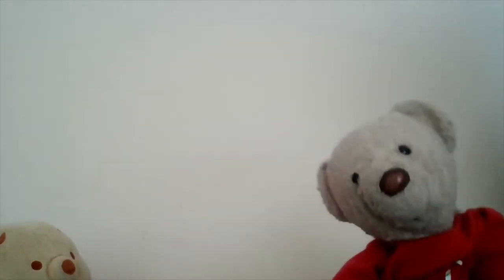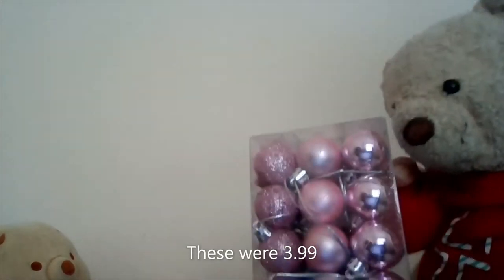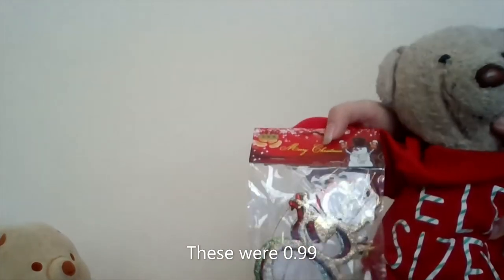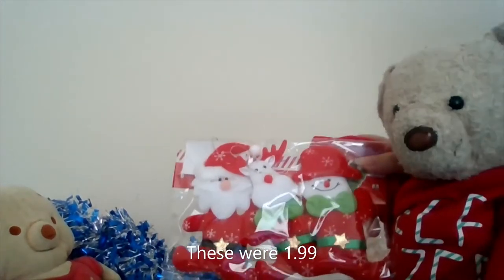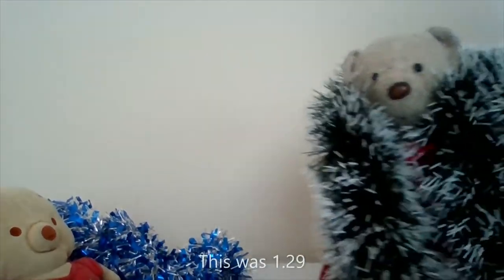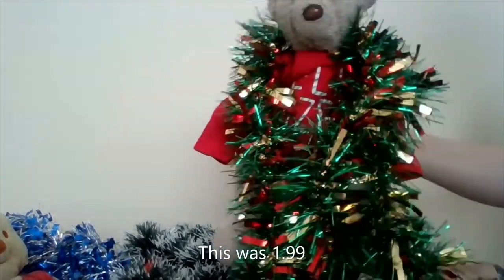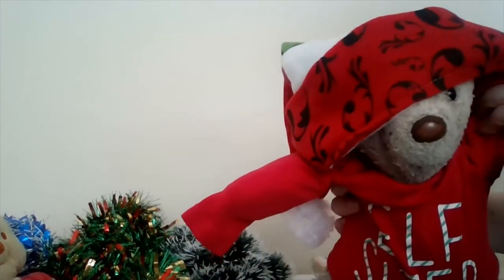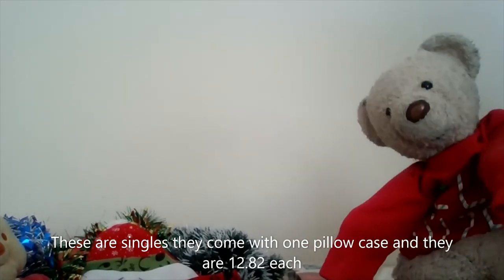Teds Christmas stuff *TED TUESDAY*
Heloo my friends..I missed posting a video last Tuesday as I was so busy getting Christmas stuff ready so I thought why not share some of the things I got with you lot !!

pink baul bauls

blue tinsel
green red and gold tinsel

santa bedding

santa and reindeer bedding

snowman hat

glitter snowmen

snowy tinsel

Three little tree hangers